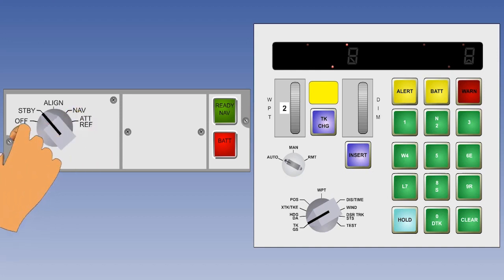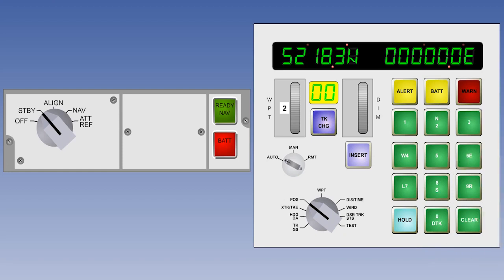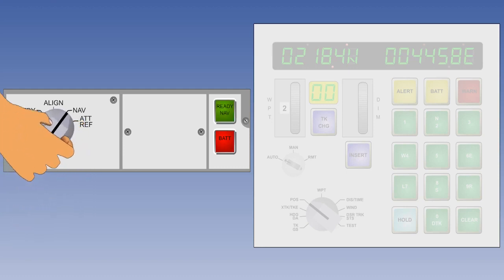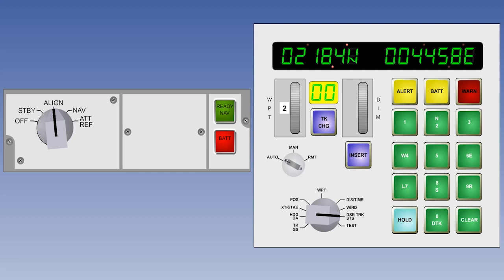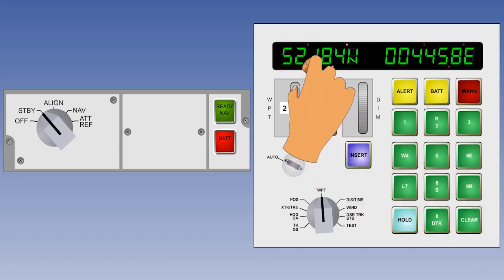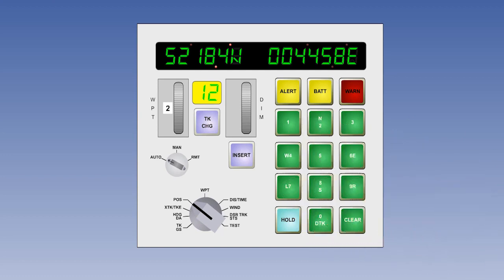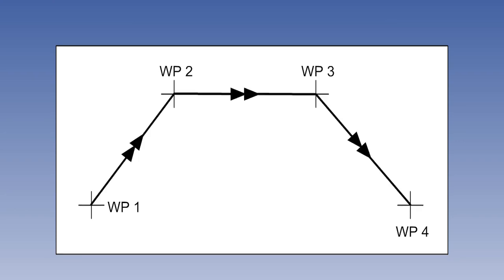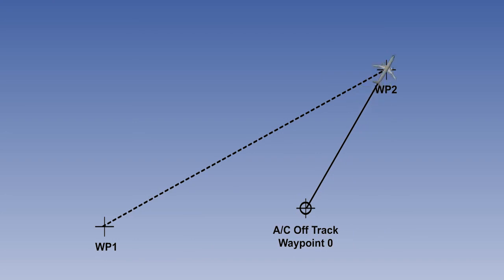105 Inertial Navigation System INS Operation Part 1